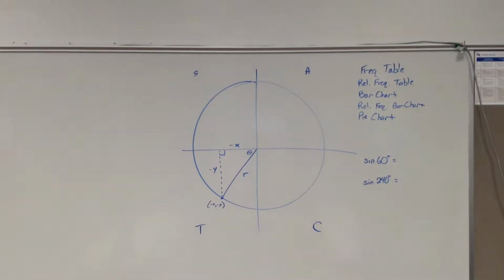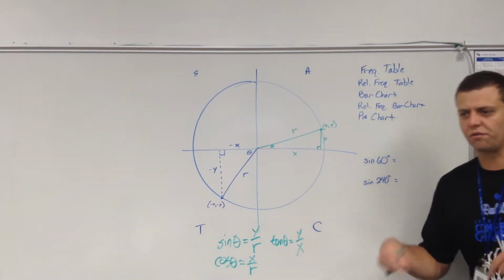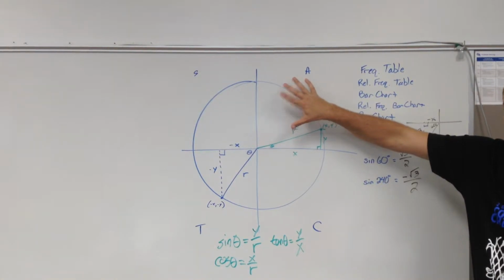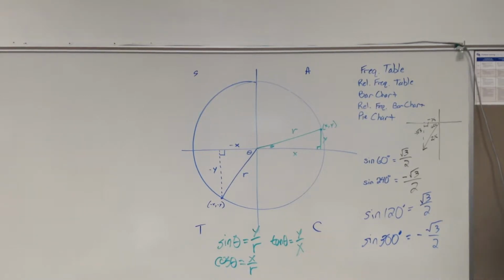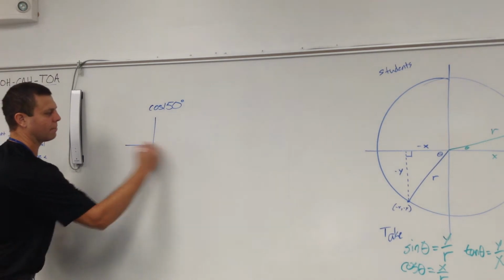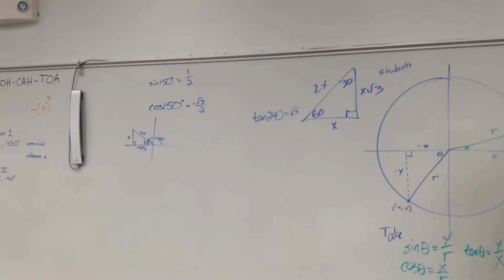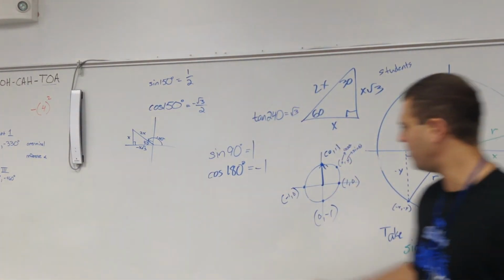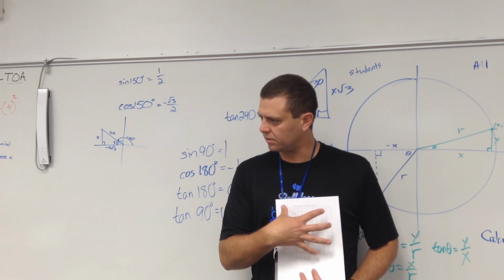Find trig values